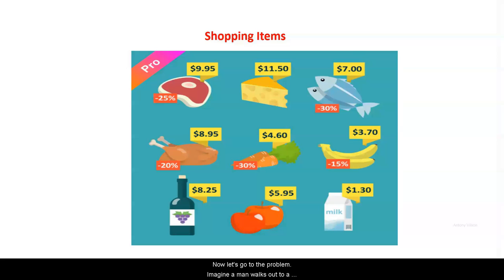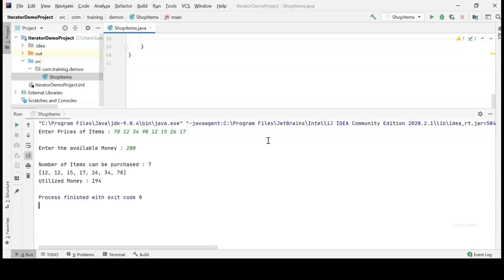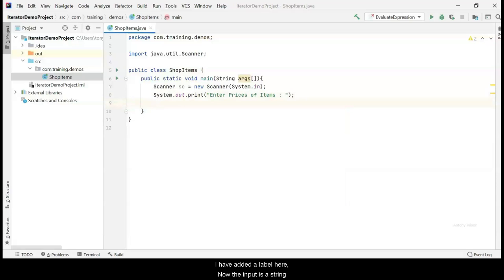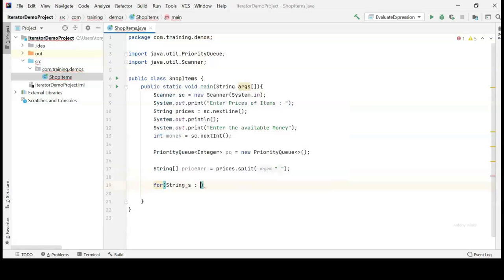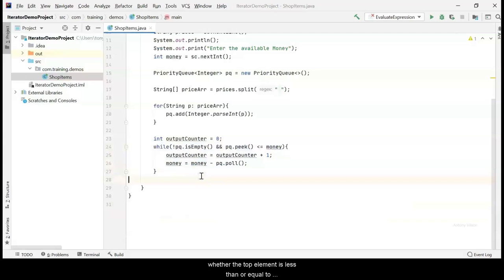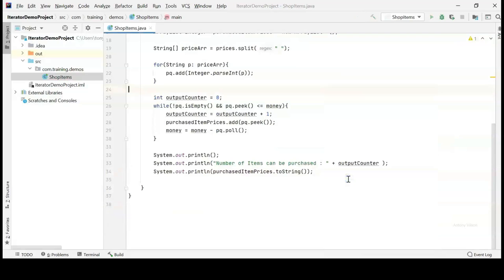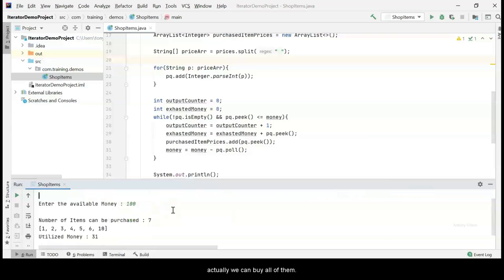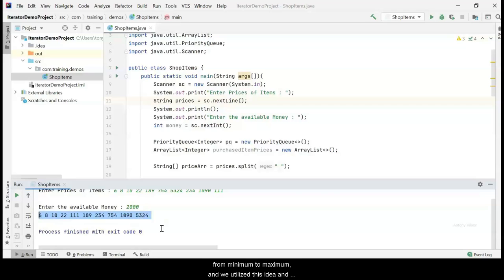PriorityQueue Demo - Lecture 29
PriorityQueue Example